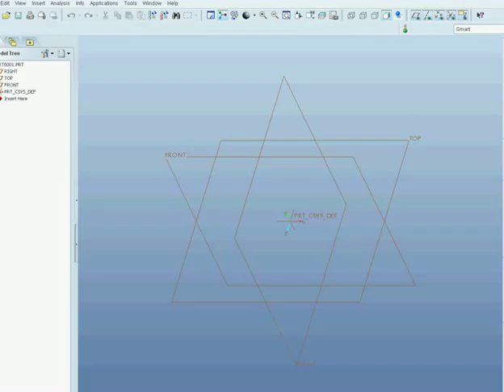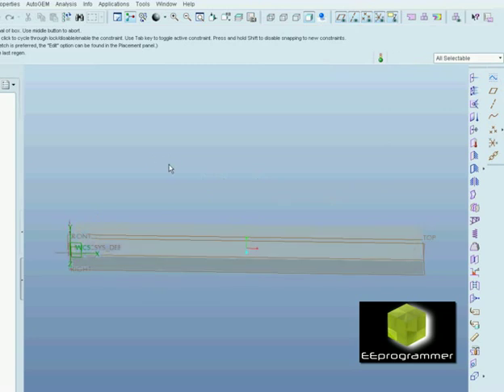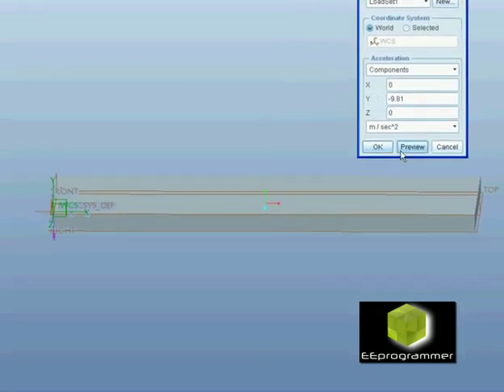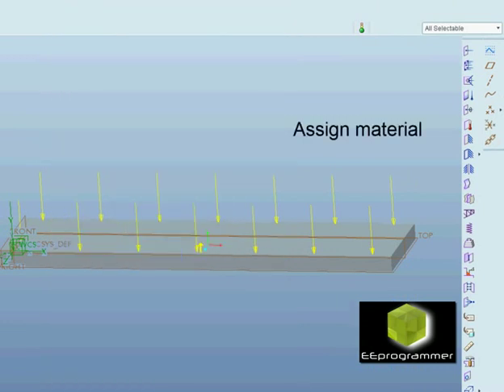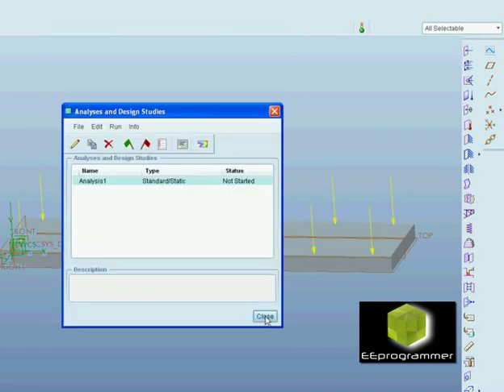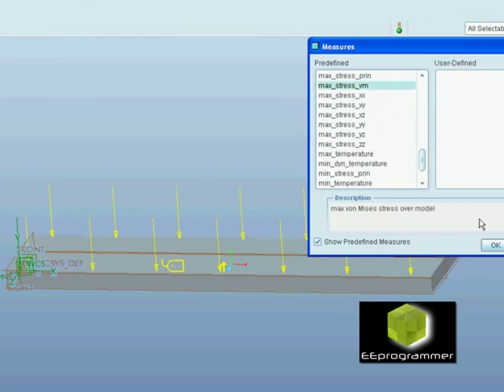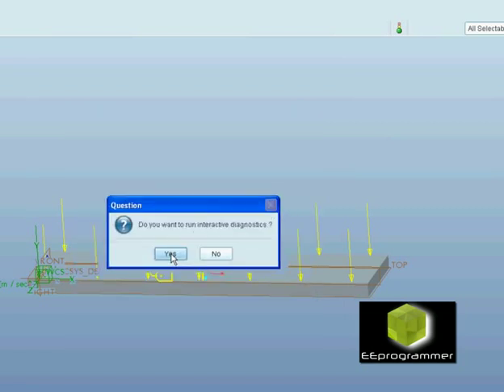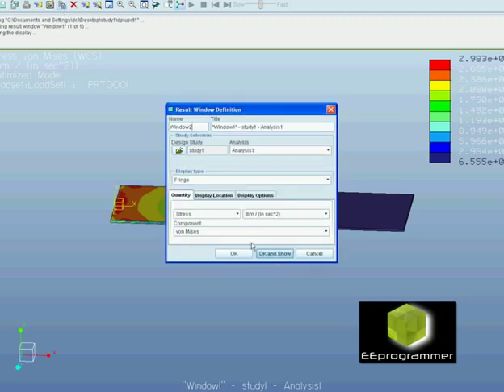Pro/ENGINEER (Pro/E) Mechanica tutorial - Introduction to Optimization Design Study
This tutorial shows "STEP BY STEP" to do optimization design study using ProE mechanica. More engineering tutorial videos are available in eeprogrammer.com